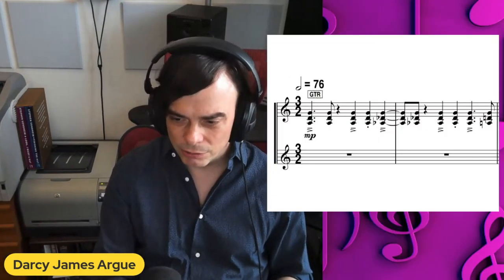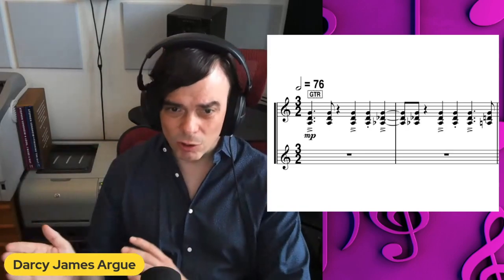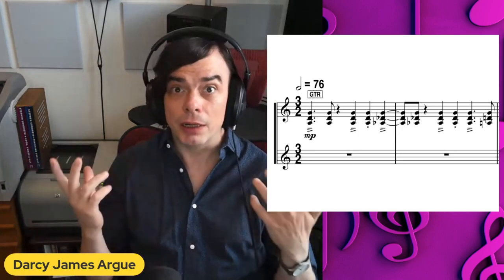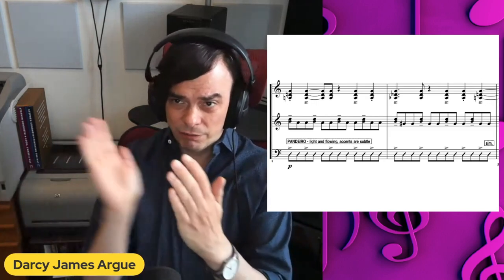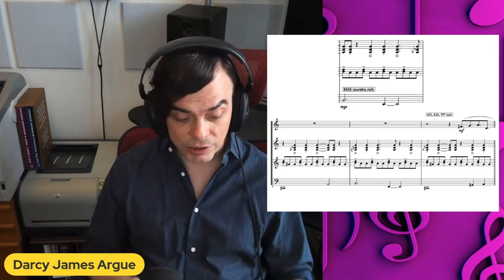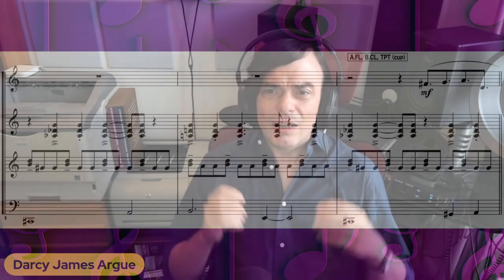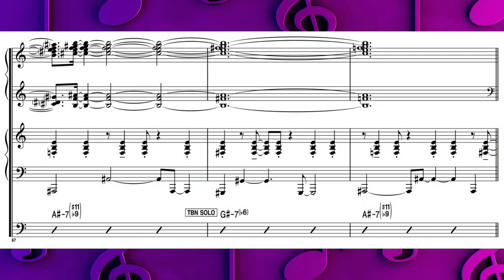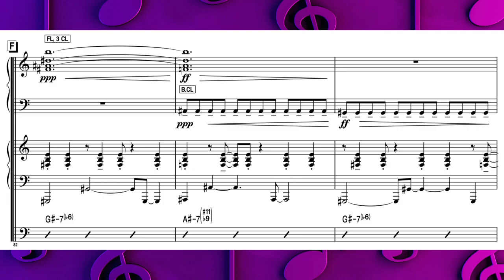Darcy James Argue on Introductions as Microcosms of a Composition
Grammy-nominated composer Darcy James Argue explores distilling your composition’s ideas within the introduction, like his piece “Zeno” which began with a “rhythmic Rosetta Stone” establishing the rhythmic cycles it is based on. to watch full-length livestreams.

Darcy James Argue is a Grammy-nominated composer and bandleader, and leader of the internationally acclaimed 18-piece ensemble, Secret Society. Argue’s critically acclaimed 2009 debut “Infernal Machines”, 2013’s “Brooklyn Babylon”, and 2016’s “Real Enemies” have all earned Grammy nominations. Argue has led performances of his music by the WDR Big Band, the Danish Radio Big Band, and the Frankfurt Radio Big Band, among others. In 2015, Argue was awarded a Guggenheim Fellowship in Music Composition and a Doris Duke Artist Award. He has received commissions from the Fromm Music Foundation, the Jazz Gallery, the Manhattan New Music Project, the Jerome Foundation, and BAM, as well as ensembles including the Danish Radio Big Band, the Hard Rubber Orchestra, the West Point Jazz Knights, and the Orquestra Jazz de Matosinhos.

AUDIO CREDITS

Examples 1-3 & Closing: “Zeno”, composed by Darcy James Argue. Performed by Darcy James Argue’s Secret Society on the album “Infernal Machines” (2009). New Amsterdam Records.

PHOTO CREDITS

Darcy James Argue photo by Lindsay Beyerstein